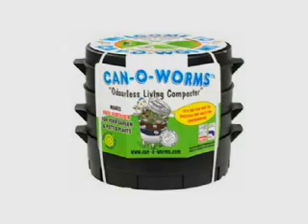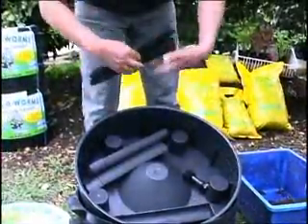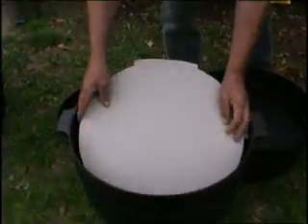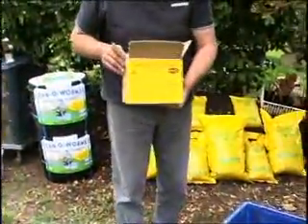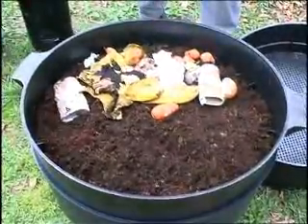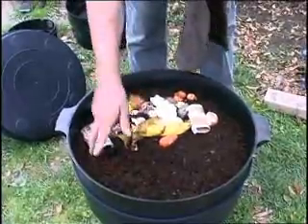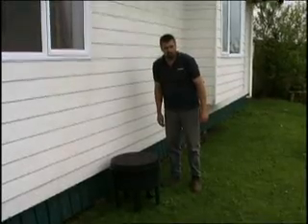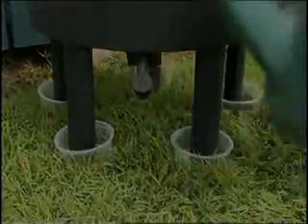Worm Farming Can O Worms Installation Video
Worm farming, this is a how to guide for installing the Worms R Us, Can O Worms product.